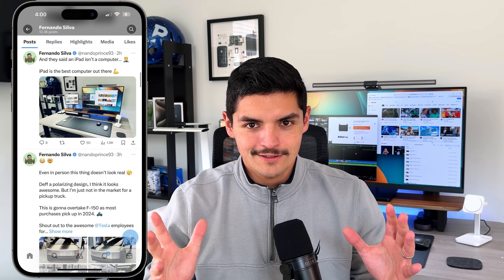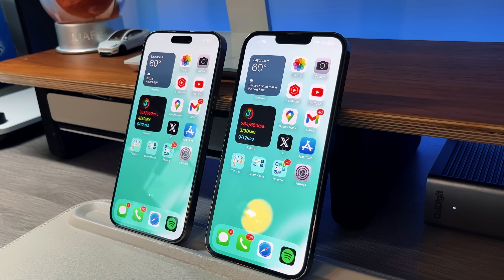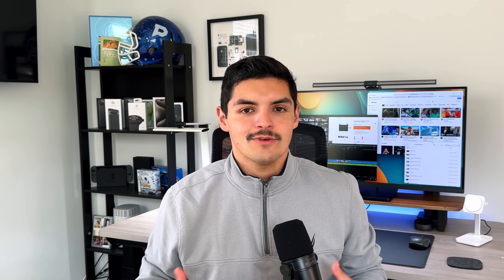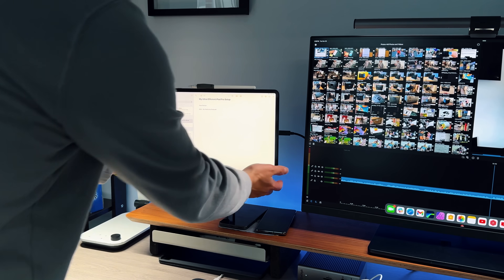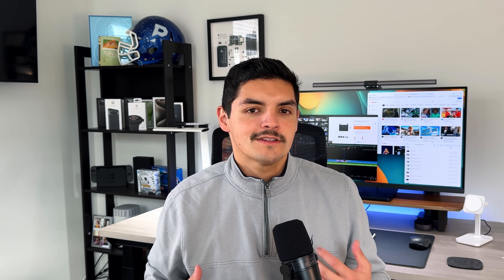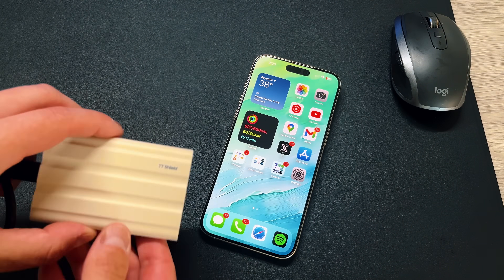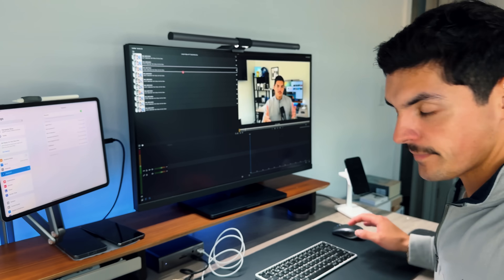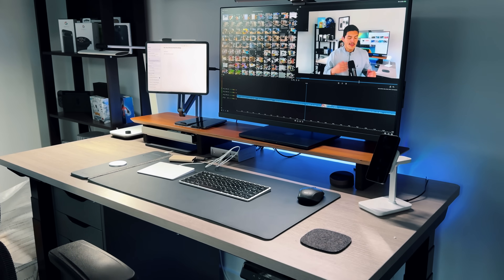iPad Pro! My Only Computer | Full iPadOS 17 Workflow!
My iPad Pro has been my favorite tech product of all time. I use it for everything from video creation to personal finance to gaming and everything in between. I wanted to show off how I use my iPad in conjunction with my iPhone in my workflow.

Caldigit Ts4 Hub
Samsung T7 Shield
Satechi X1 Slim Keyboard
Logitech Mouse
Magic Trackpad

Products I Use:
M2 iPad Pro ($75off!)
Magic Keyboard ( $60 off!)
EIP Pencil Pro
Apple Pencil ($30 off)
Plugable iPad Hub
Satechi 6 in1
Satechi 30W Charger

GEAR I USE:
12.9 M1 iPad Pro
44in Ultrawide Monitor Innocn

Time stamps

0:00 - My iPad Is my Computer
0:50 - History of my iPhone iPad Combo
2:07 - Accessories I recommend
3:30 - iPadOS 17 Improvements
5:57 - My iPhone iPad Workflow the good and the bad
8:34 - one big issue
9:51 - who is this for?
11:15 - future of iPadOS